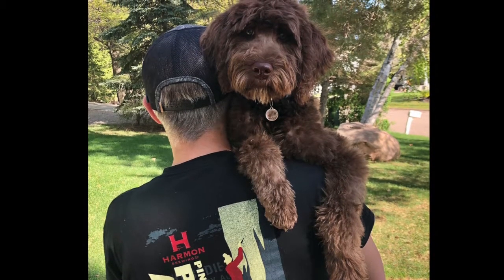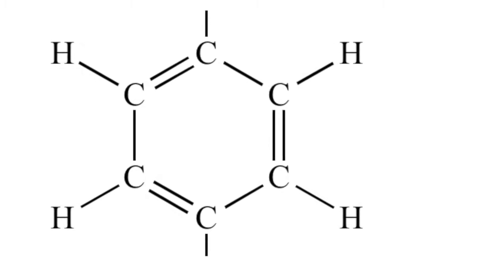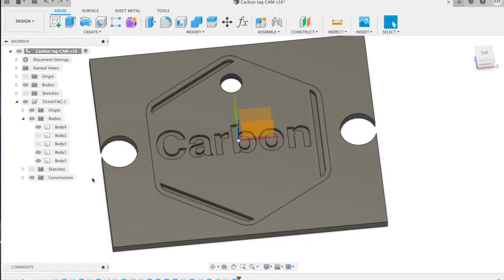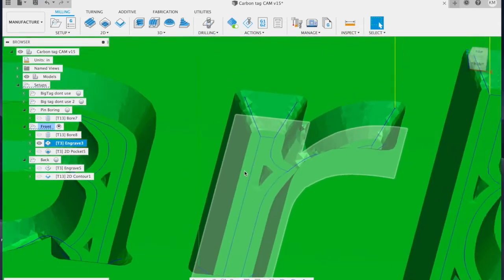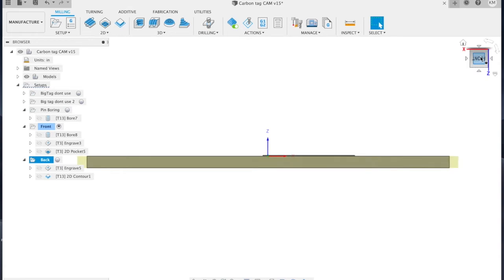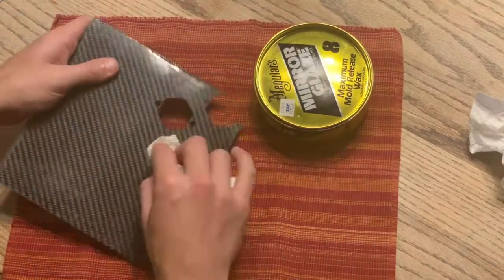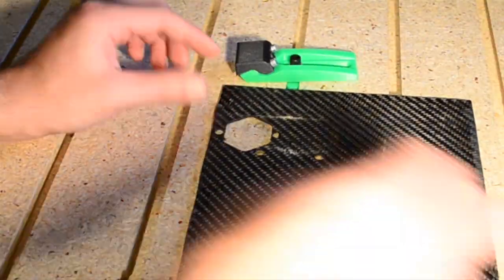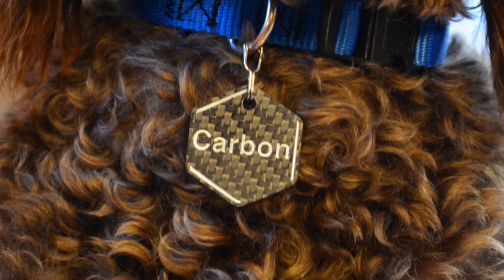Two Sided Machining of a Carbon Fiber Dog Tag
Two-sided machining a carbon fiber dog tag using the Onefinity CNC.
Walkthrough of CAD model and CAM setup using Autodesk Fusion 360.